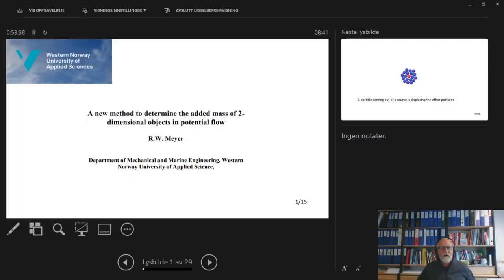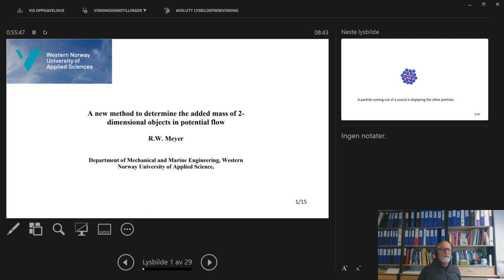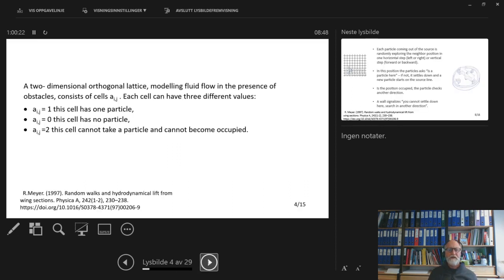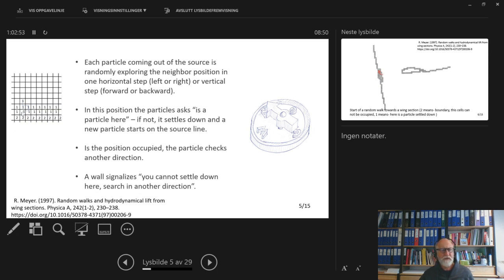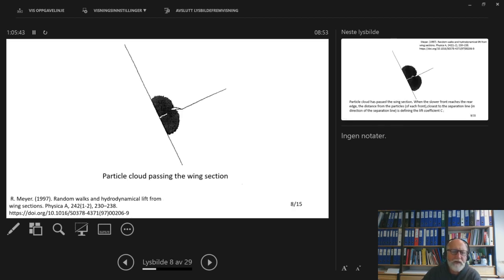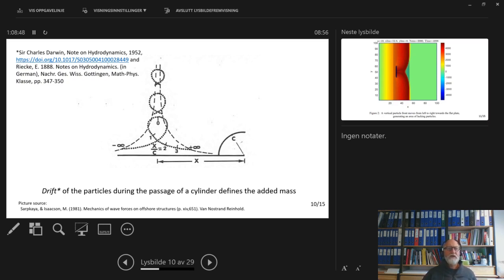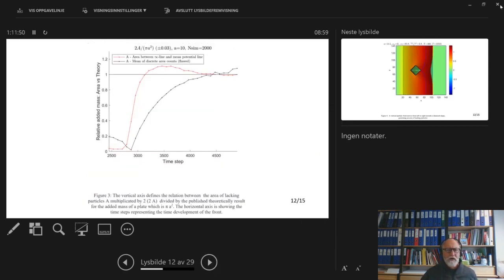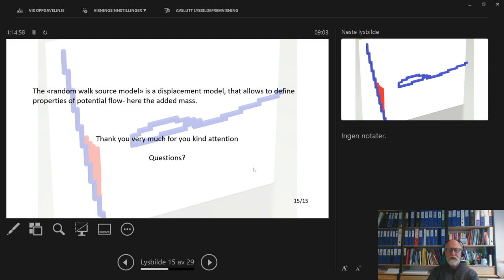added mass in fluiddynamics, new methode, short paper ECT 2022, Montpellier, video Aug 09 2022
How to find the added mass with help of the "random walk source model" Haugesund , added mass, random walk, potential flow, direkt particle simulation.

A new method to determine the added mass of 2-
dimensional objects in potential flow
R.W. Meyer
Department of Mechanical and Marine Engineering, Western
Norway University of Applied Scienc